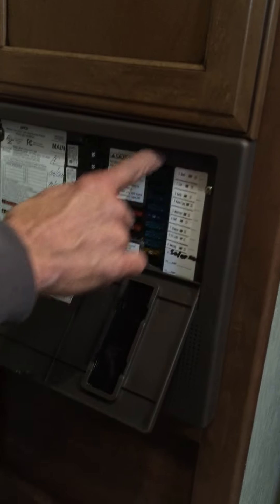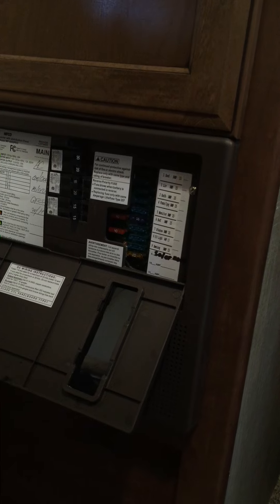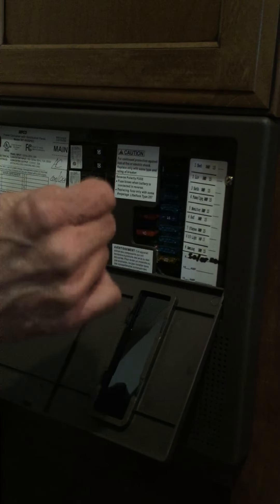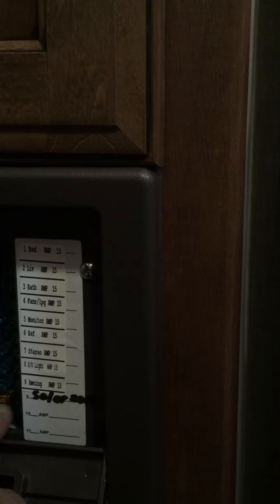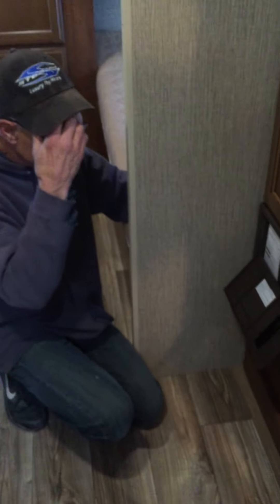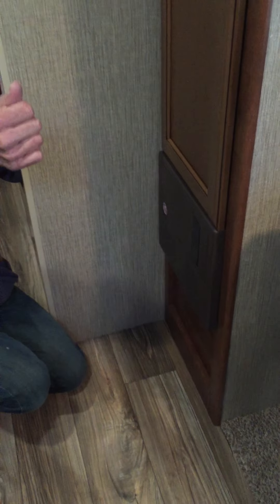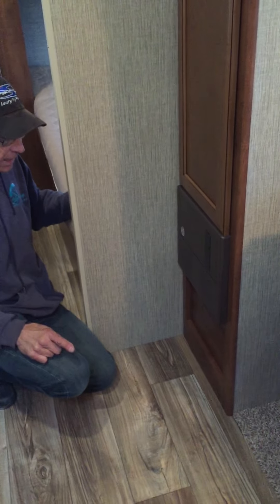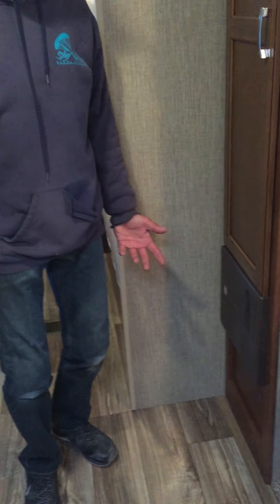SLO RV Fuses